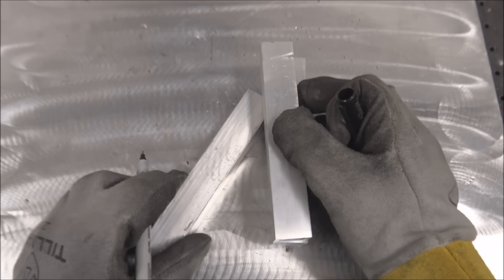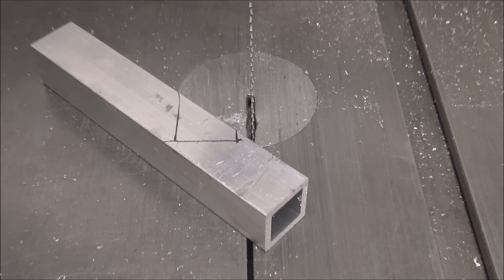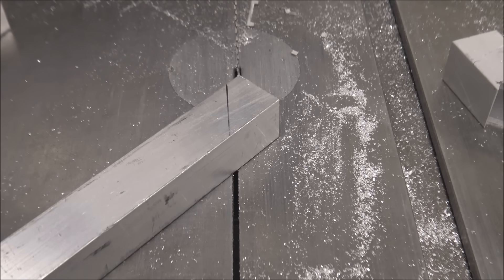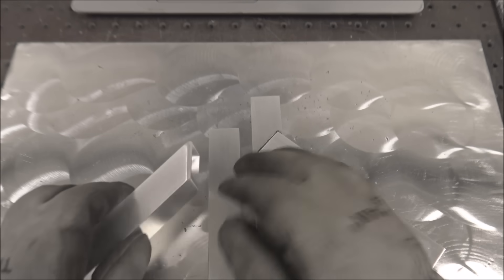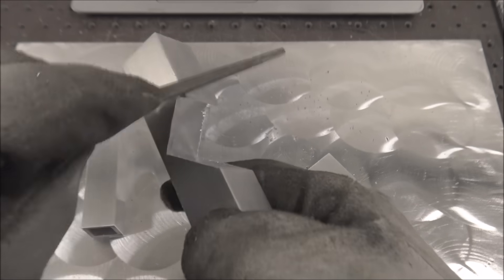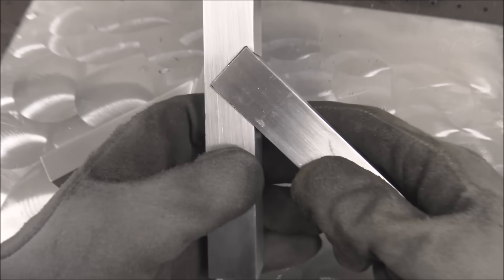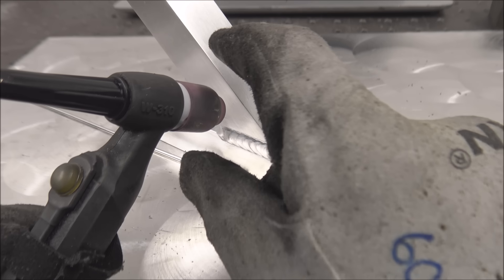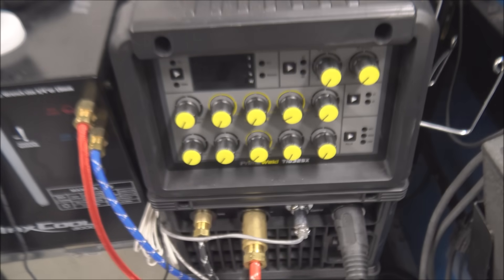Welding Fabrication - Horrible "Education" being EXPOSED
Online school to learn the right way:
TIG Welding Aluminum Fabrication